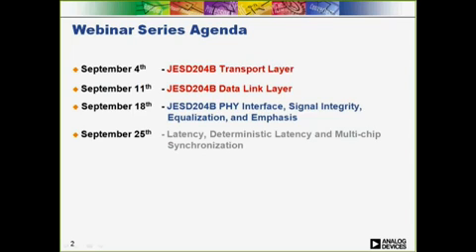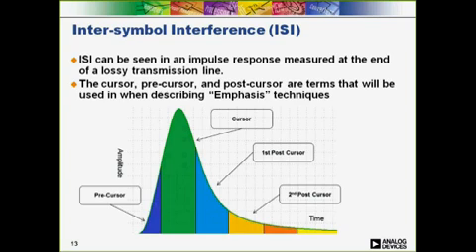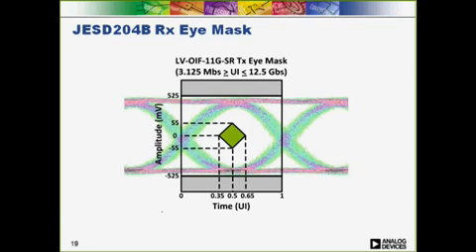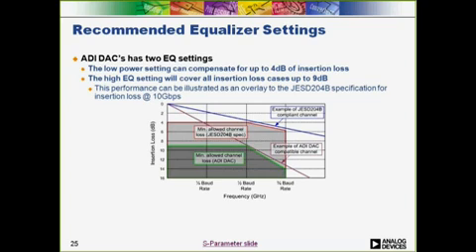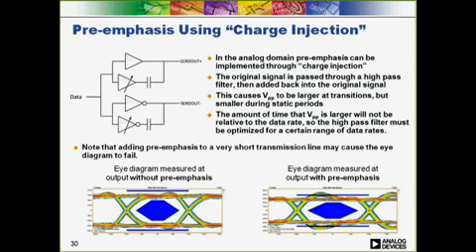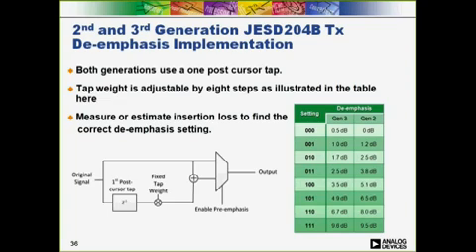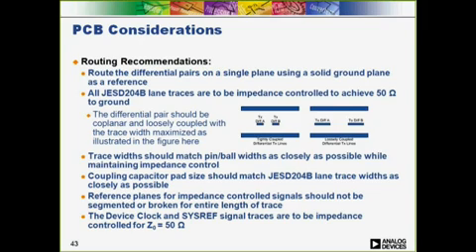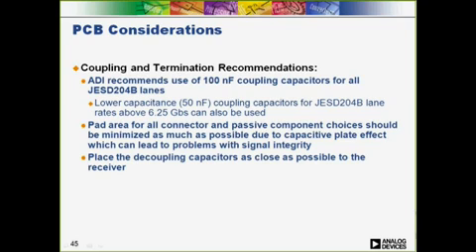JESD204B WEBINAR – Physical Layer – Signal Integrity and Equalization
Session 3 of ADI’s JESD204B webinar series discusses the physical layer and how it has been implemented in ADI converter products. Signal integrity, along with emphasis and equalization schemes are also presented.